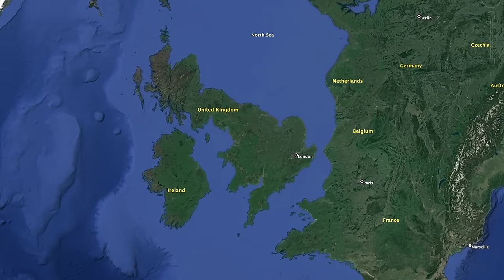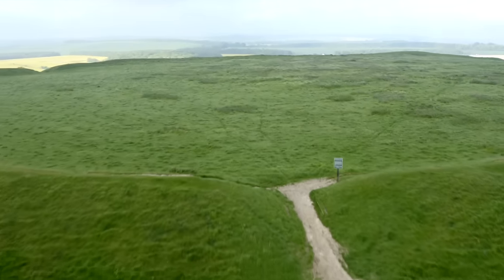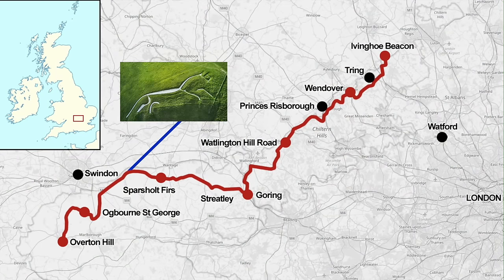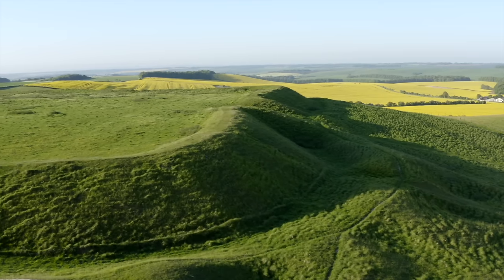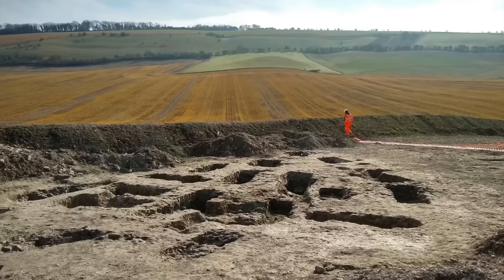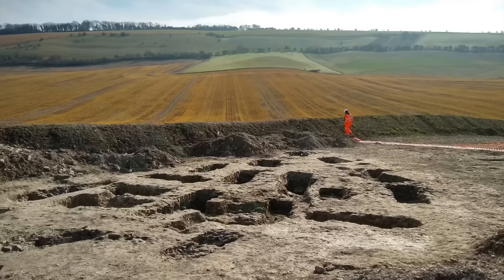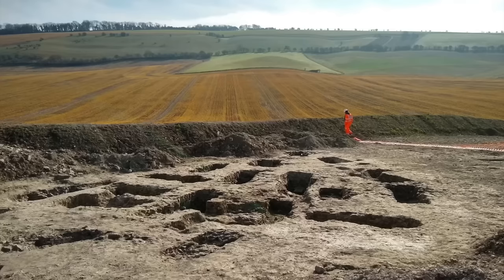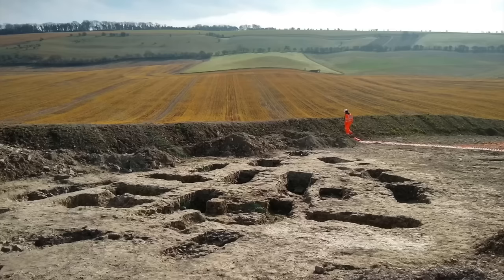Last Secrets Of The Uffington White Horse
As so often with old monuments, more knowledge emerges from old graves.
The Uffington White Horse in southern Oxfordshire has been carved into the hill some 3000 years ago and then been maintained ever since. Every 20 years at the latest, it has to be scoured and re-chalked, which the people in the local villages have been doing continuously for more than 120 generations. The knowledge about who created it and why has been long lost in the mists of time.
Until today.
With recent archaeologic finds and an imminent publication by Cotswold Archaeology and Thames Water we may be getting close to understanding the 'Who' and 'Why' question.

Update 25-June-2024:
The book has been published by now: "In the Shadow of Segsbury" by Paolo Guarino and Alistair J. Barclay, Cotswold archeology Monograph 16. It is a very thorough and professional archeological piece of work, as you might have expected, but the conclusions for our white horse here are not immediately obvious, perhaps also to be expected. I am still planning to make a bit of a walk-and-talk type of thing out of it with a few friends, but have no date for that yet.